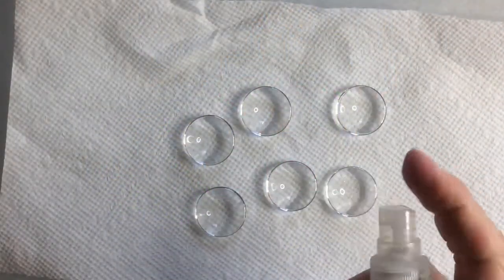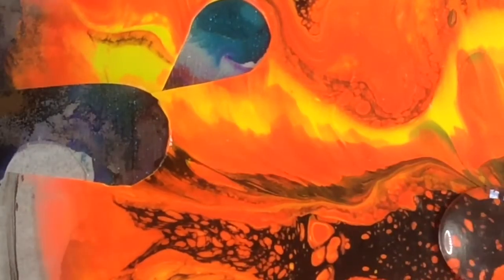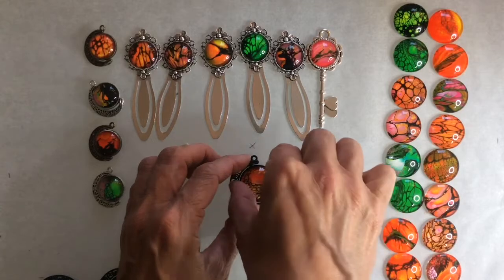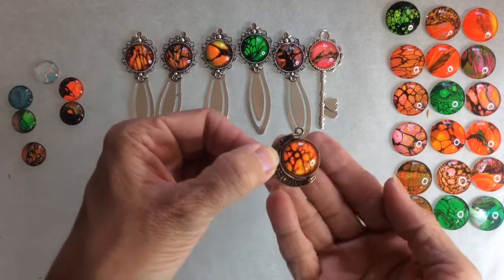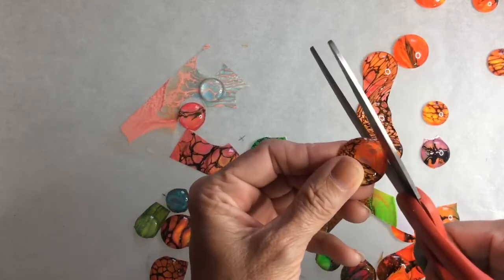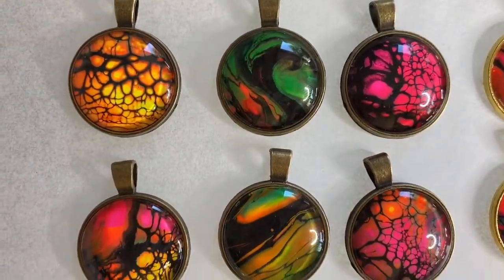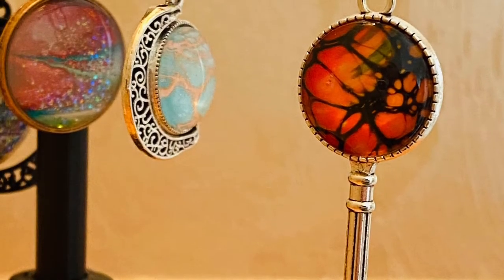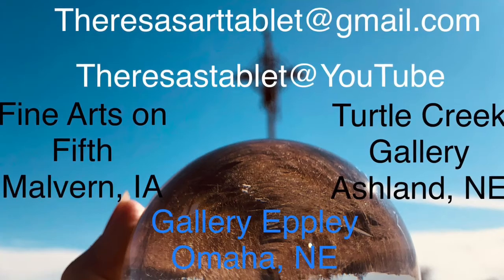Fluid Art Jewelry Making (pareidolia)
How to make fluid art jewerly.
Things you'll need...
plastic containers
stir sticks
something to pour on
something to spread your paint
measuring containers
floetrol by flood, latex
three colors of acrylic paint plus black
butane touch, optional
glass cabochons, amazon
settings trays, amazon
jump rings, amazon or local craft store
necklace cords or chains, amazon or local craft store
modpodge dimensional magic glue, local craft store
E6000 glue, local craft store
Paper towels
rubbing alcohol
two needle nose pliers
toothpicks
some cool music to listen to